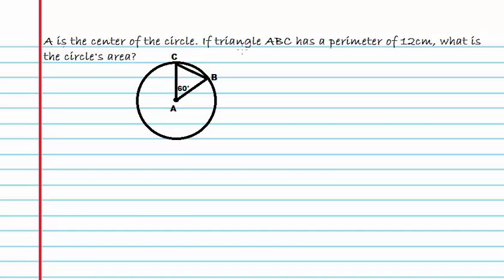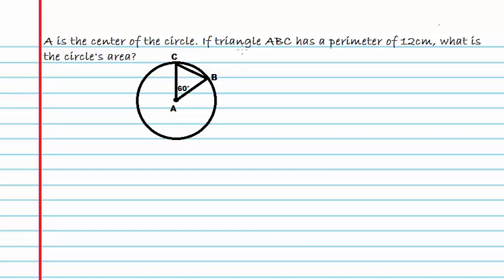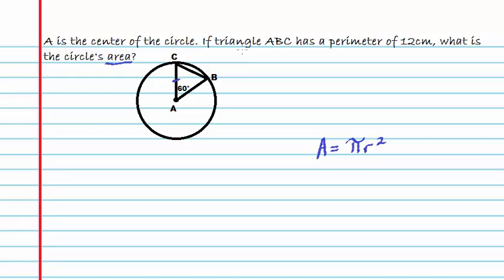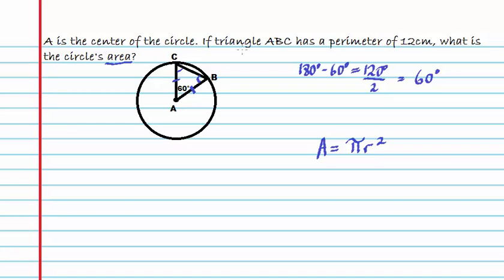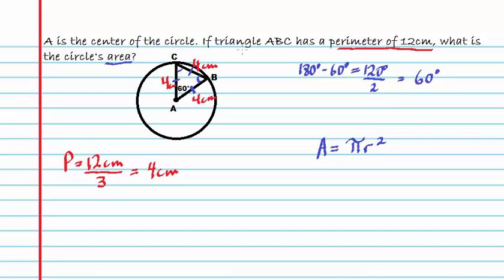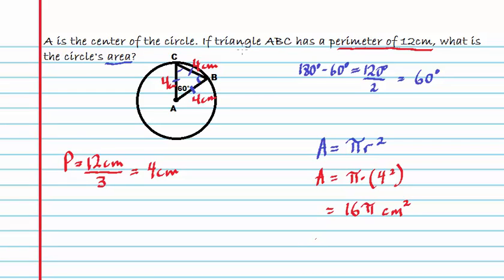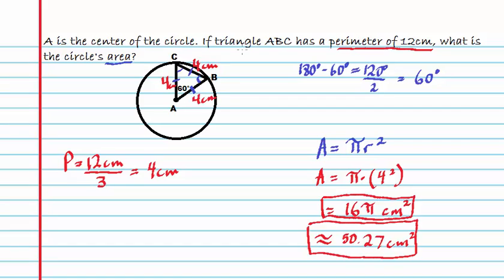Find the Area of the Circle (interior triangle)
A is the center of the circle. If Triangle ABC has a perimeter of 12cm, what is the area of the circle.